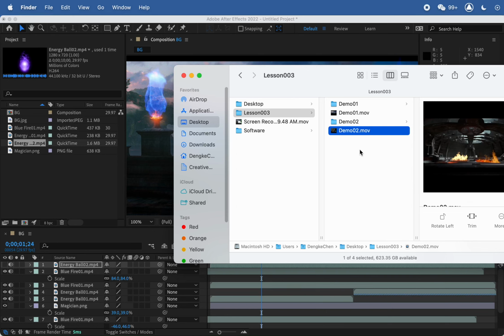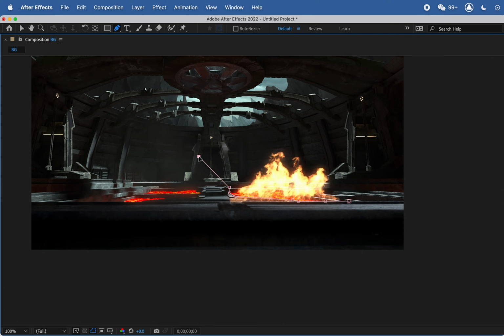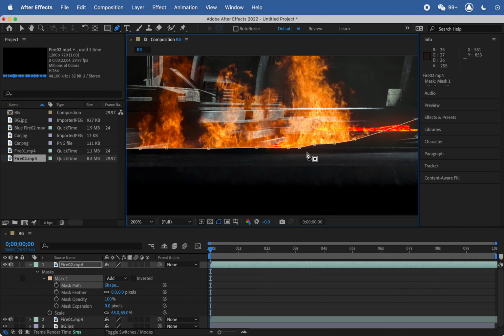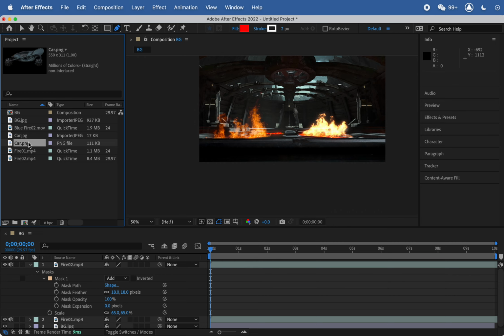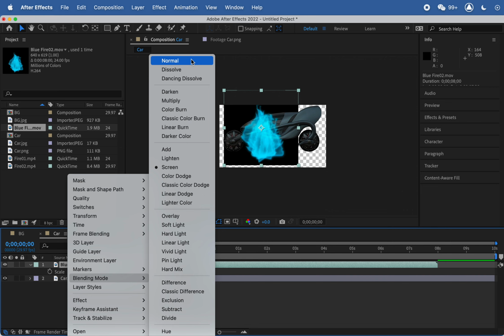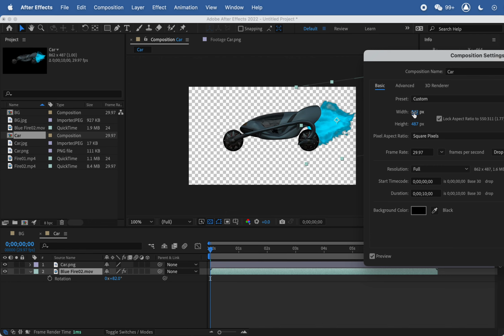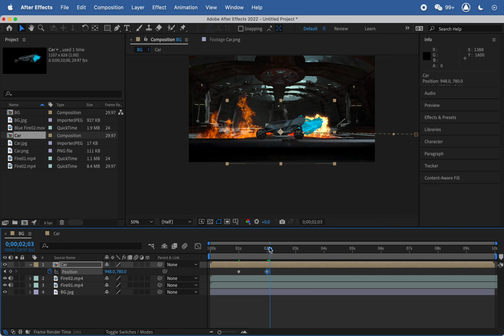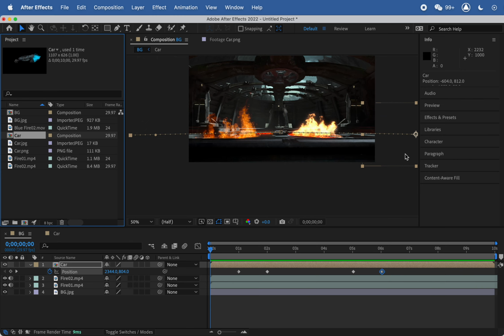Intro to Masking In Adobe After Effects